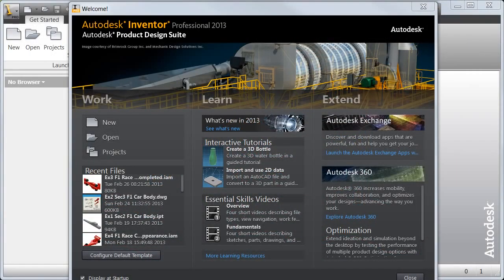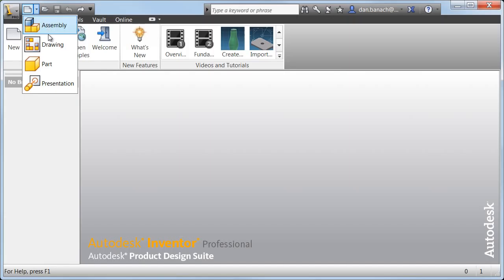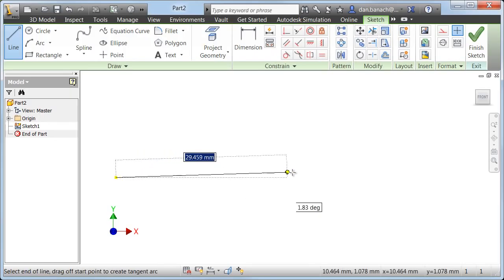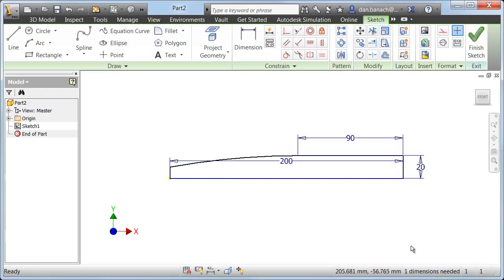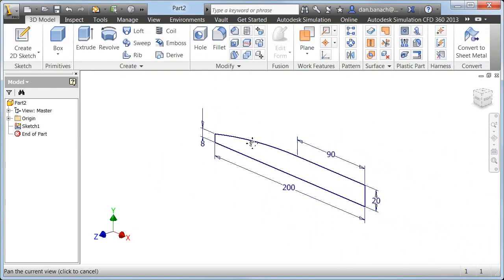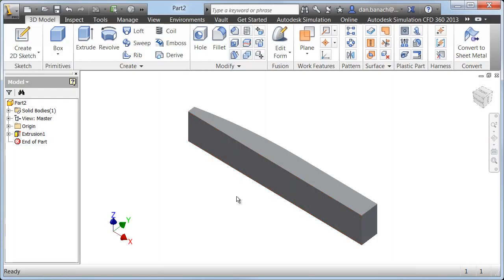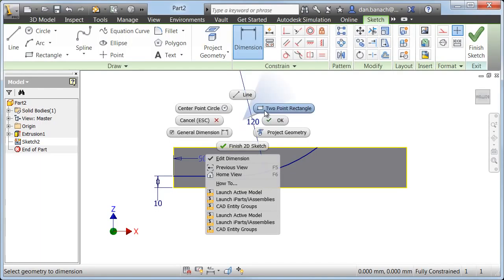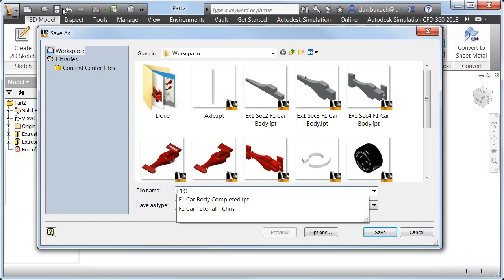Exercise 1, Section 1 Autodesk Inventor Getting started